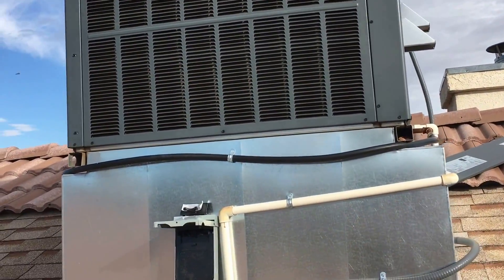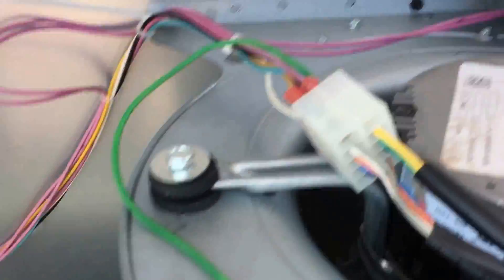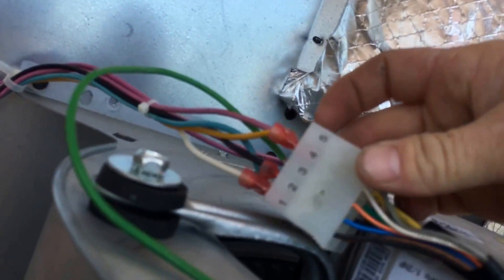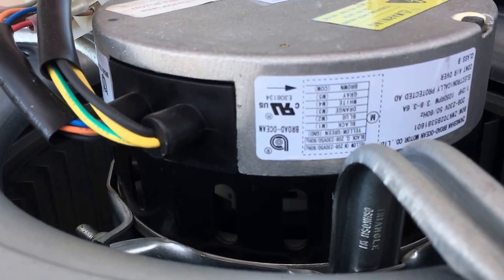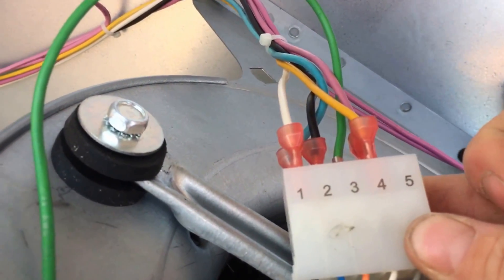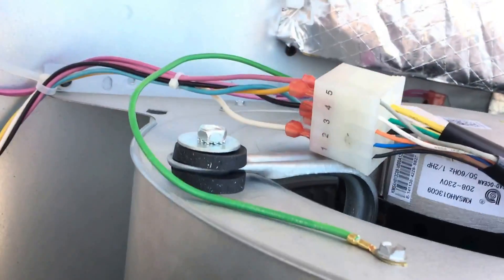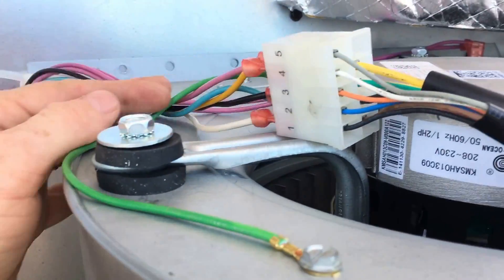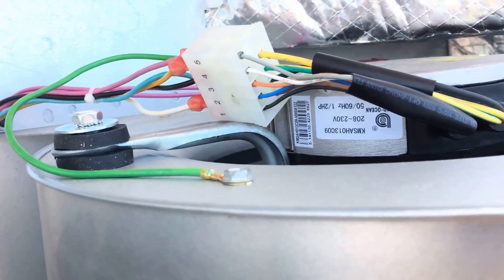Heating Service, Repair & Installation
A/c Pros = HVAC = Air Conditioning = Heating = Commercial Refrigeration 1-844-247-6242

What we do = Repair-Rebuild-Replace-Install-Service-Maintenance

What we work on = HVAC-Central Air Conditioners-Ductless-Air Conditioners-Gas Furnace-Electric Furnace-Central Heat Pump-Ductless Heat-Pump, Restaurant Equipment-Walk in Cooler-Walk in Freezer-Ice Machines-Exhaust-Make up Air

Where we go = Kingman, Golden Valley, Bullhead City, Fort Mohave, Yucca, Dolan Springs, Peach Springs, Meadview & Whitehills